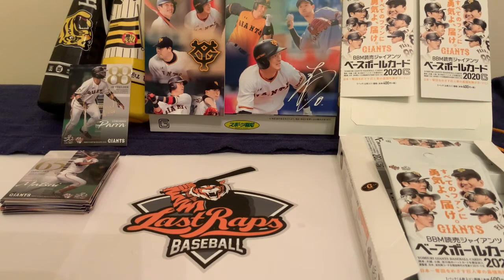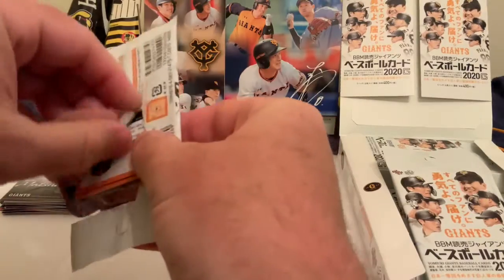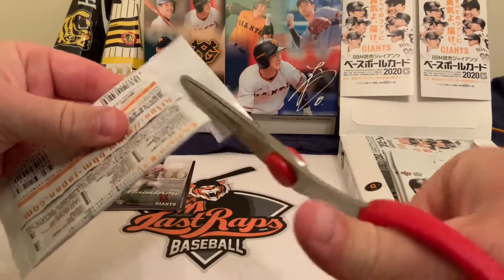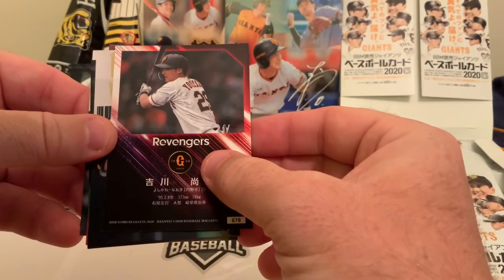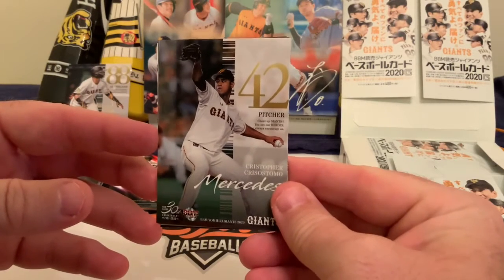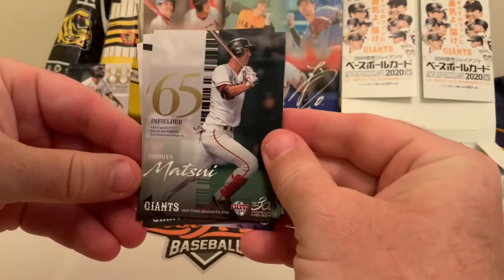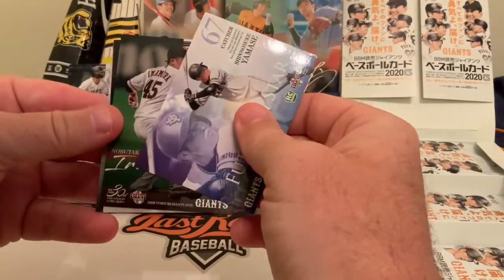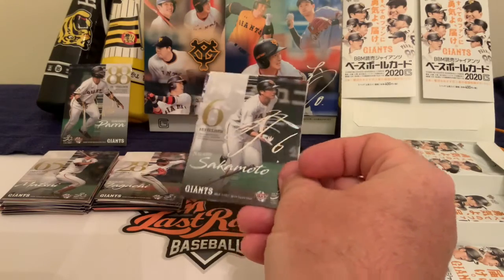2020 BaseBall Magazine BBM: Yomiuri Giants Card Break - Episode 2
In this Break, we open a 2020 Box of Baseball Magazine BBM's Yomiuri Giants.  The Giants are tough to come by in Japan and normally sell out each year.  Check out the card break and let us know what you think! Would you buy Japanese cards?  This is an interesting looking set.  Let us know what you think of the break in the comment section. We'd love to hear from you!

Let me know what you think of the rip in the comment section!